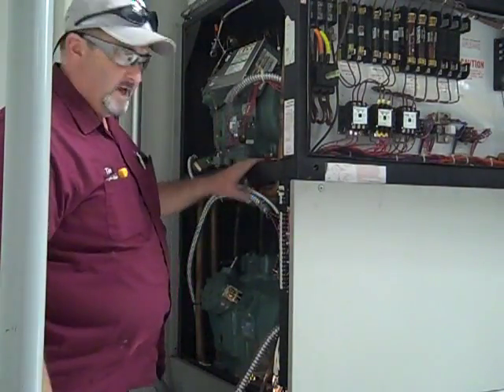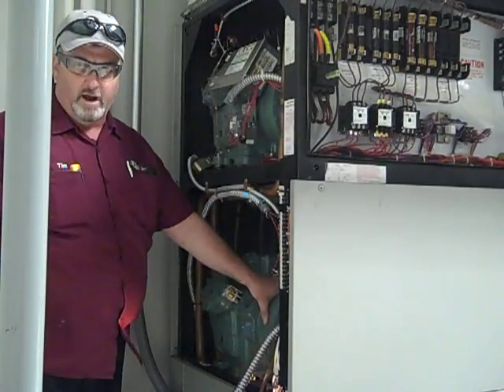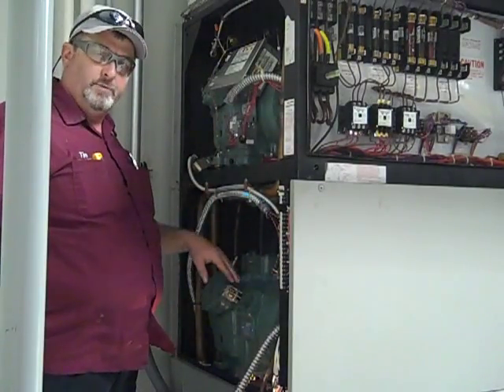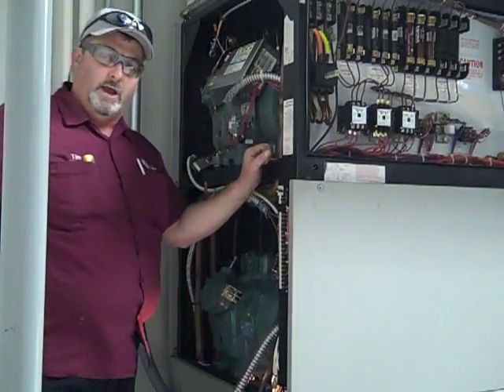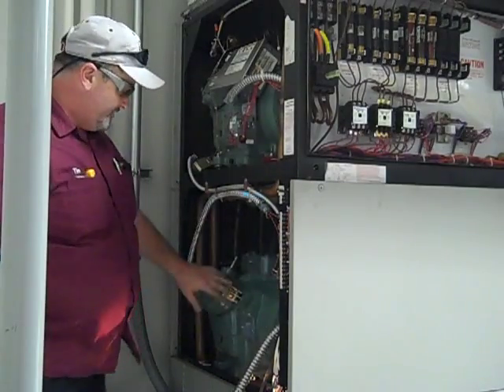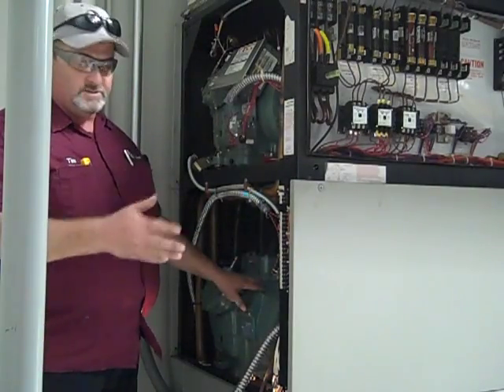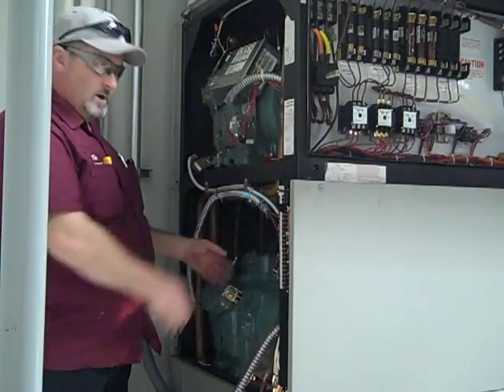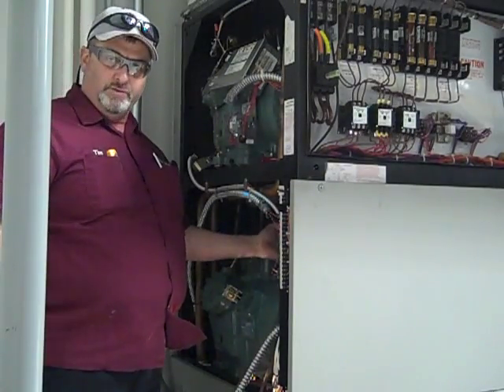Compressor replacement in a CRAC unit ( Liebert, APC, Data Aire, Stulz, Schneider, UniFlair))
Compressor replacement on a CRAC unit by an experienced technician